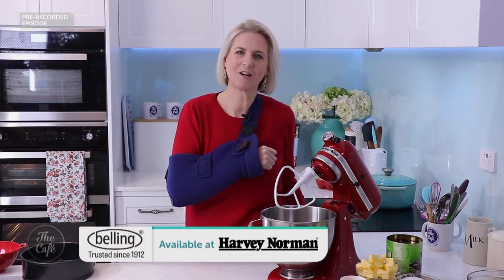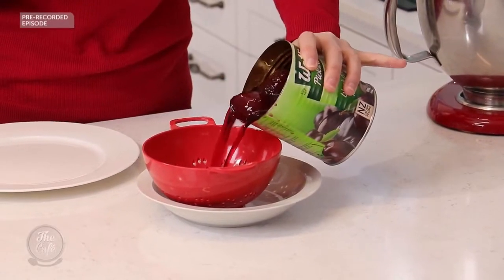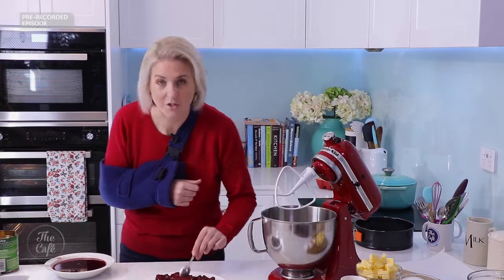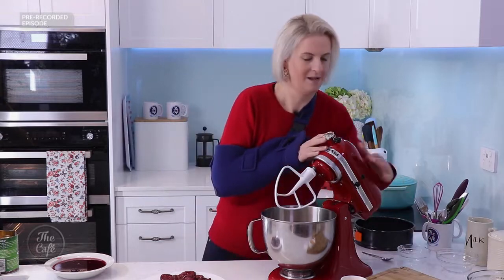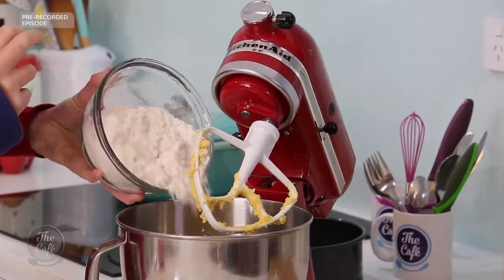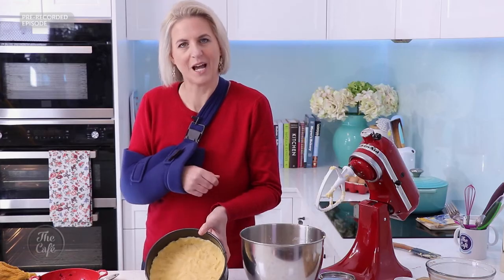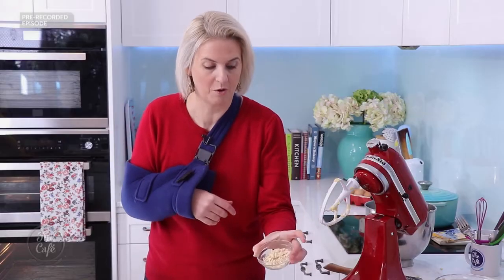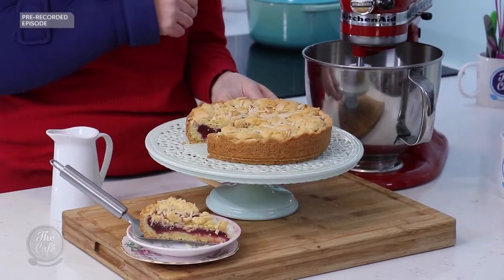One Handed Baker - Plum Shortcake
Delicious buttery shortbread filled with a delicious filling of Black Doris Plums. Not too sweet, this slice is perfect served hot or cold (try a dollop of cream on top for an extra treat).  I really love this recipe and it always disappears fast in my house!

Filmed for The Cafe: At Home editions from my home kitchen in NZ.